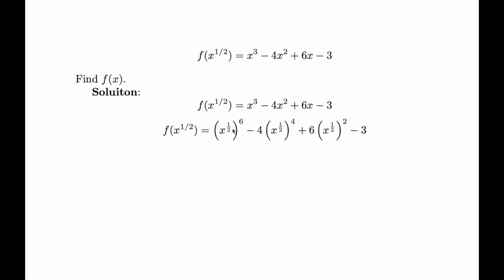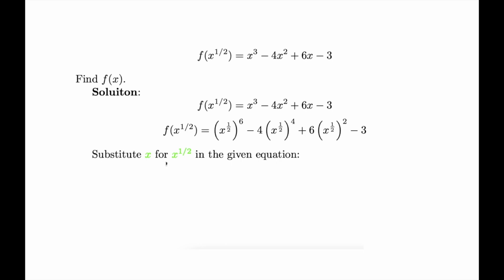Unraveling Functional Equations: A Comprehensive Guide to Solutions and Insights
Embark on a captivating journey into the realm of functional equations with our comprehensive guide. In this video, we demystify the intricacies of solving functional equations, providing clear and insightful step-by-step solutions. Whether you're a dedicated student navigating mathematical challenges or an enthusiastic explorer delving into advanced concepts, this tutorial is meticulously crafted to elevate your understanding.

🔍 Topics Covered:

Functional Equation Solutions
Problem-Solving Techniques
Insights into Function Solutions

Your support fuels our commitment to delivering quality content.

💬 Questions or Specific Equations?
Have questions or specific functional equations you'd like us to tackle in future videos? Your input shapes the content we create.

Explore the beauty of functional equations and deepen your mathematical insights with each tutorial. Thank you for being part of our mathematical journey! 🌟